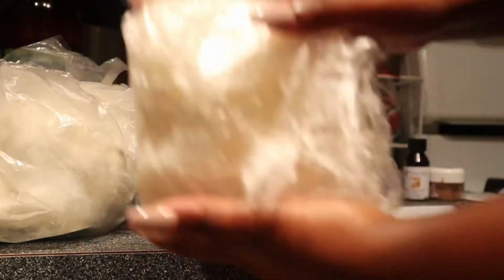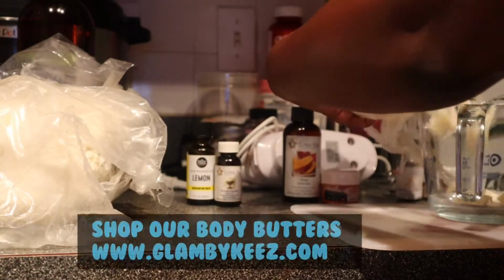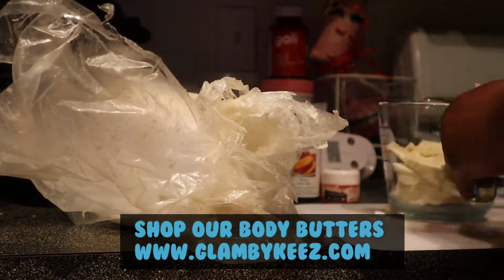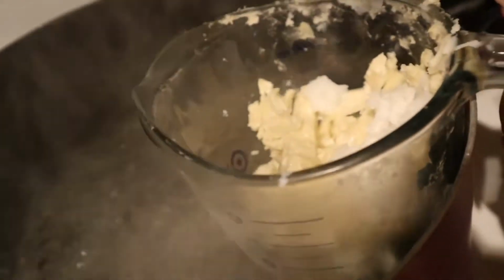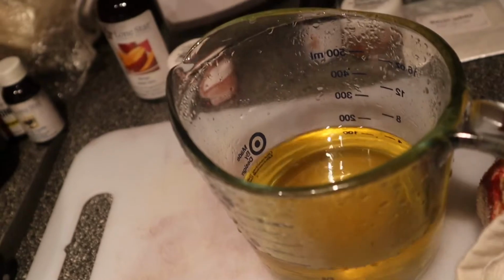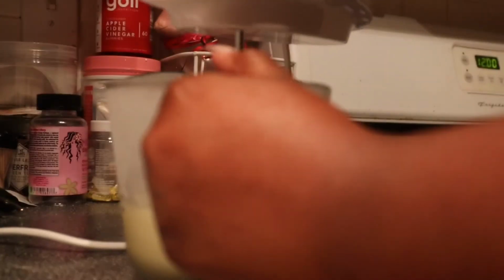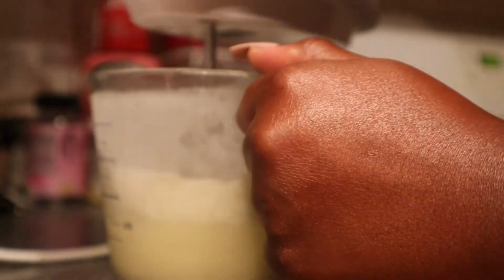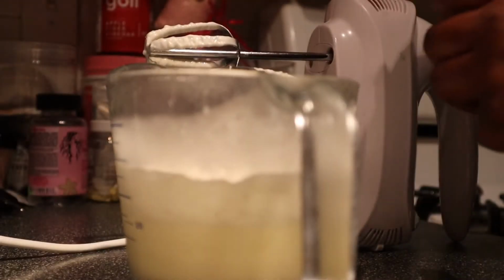entrepreneur life: DIY Mango Body Butter | Small Business | For Beginners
Here is a quick tutorial on how I make my body butters!

I'll be doing an entire video on where I get my inventory from in the next episode

// SHOP